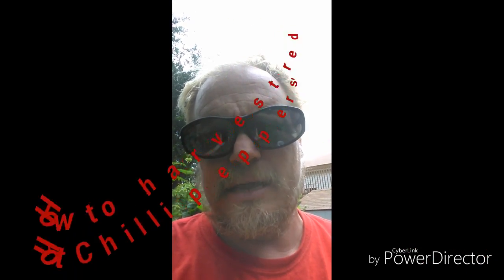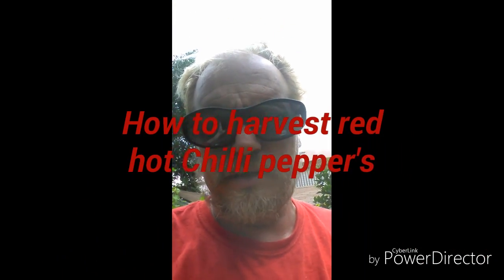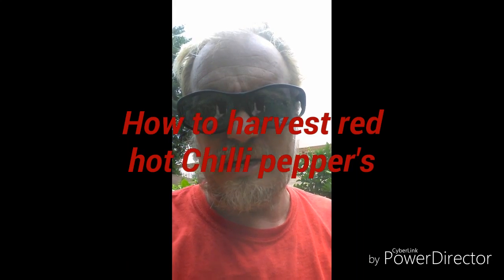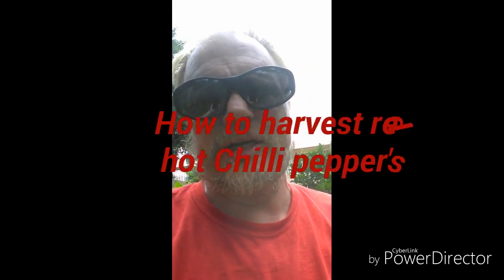Gardening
Red Hot Chilli Pepper Picking adults teens children kids science school education America San Antonio Bexar county Texas health care bodybuilding oxygen physics earth vegetation walking excercises